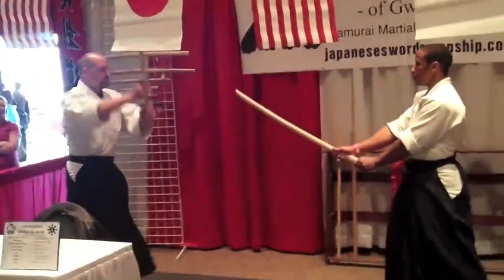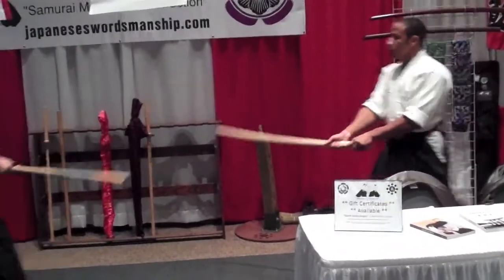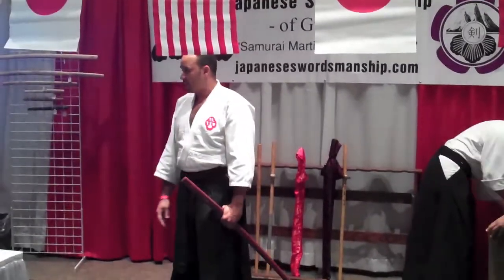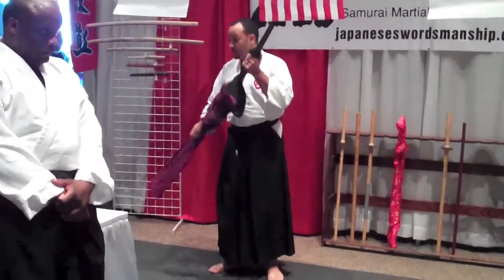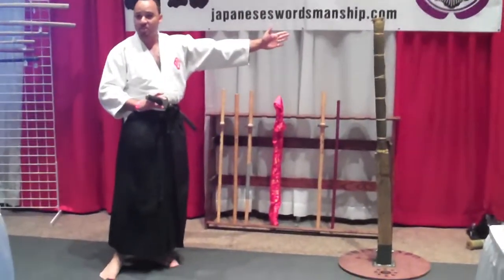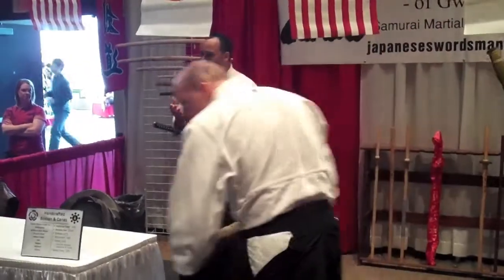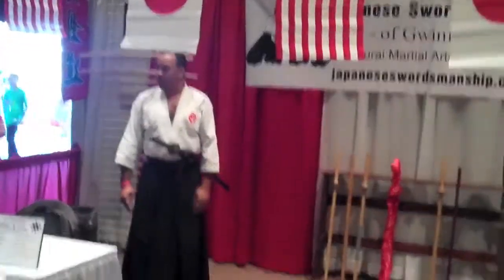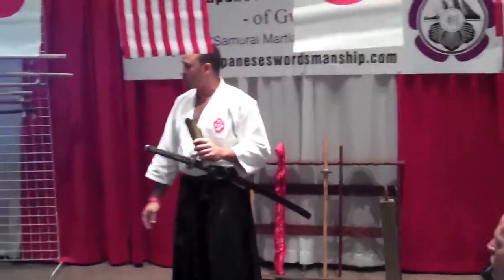Japanfest 2011 GA Aikido swordmanship part 2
more of the Aikido display